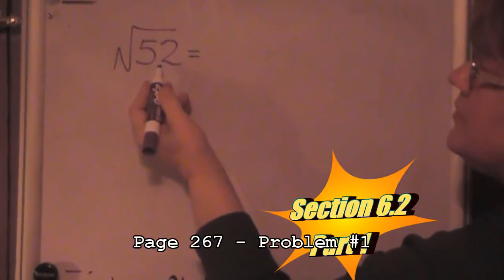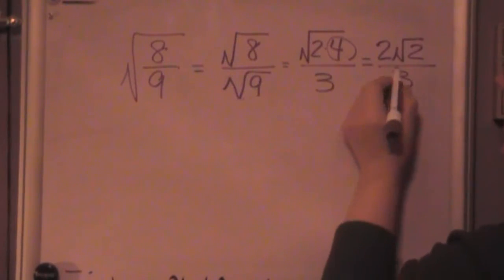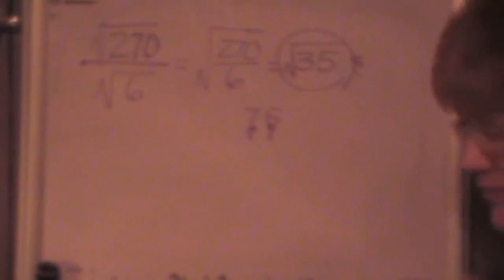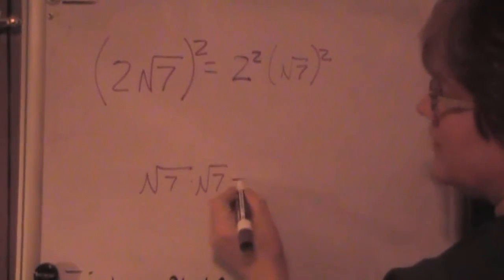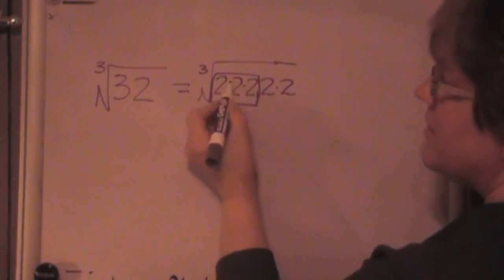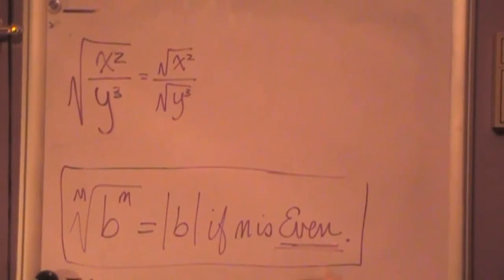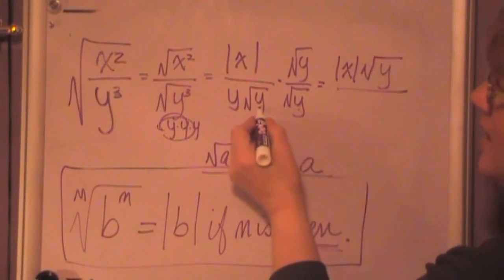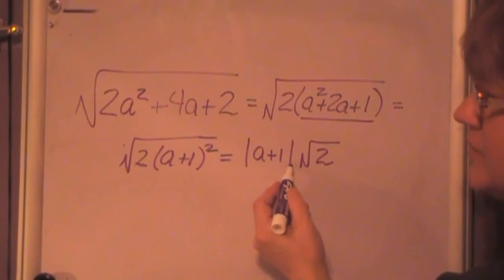A2 Section6 2